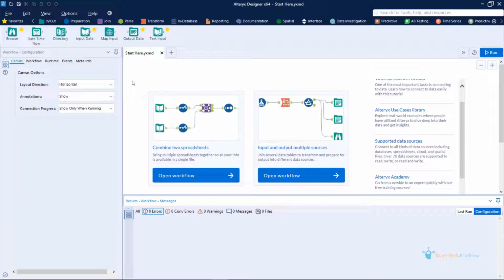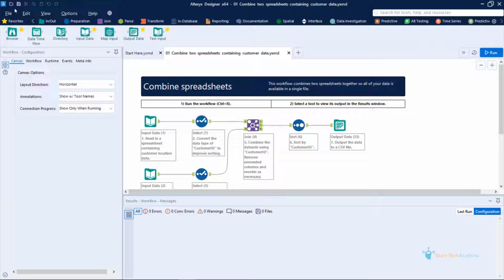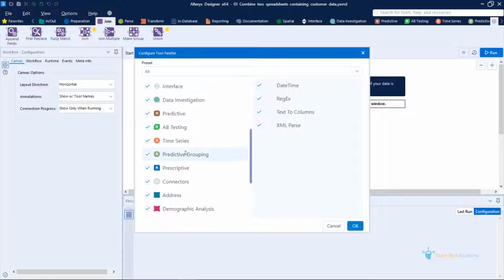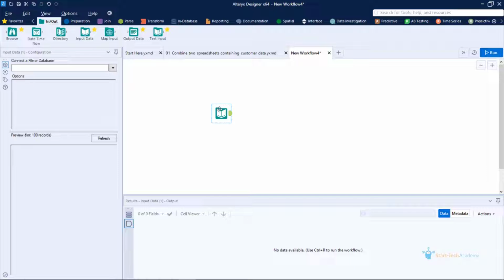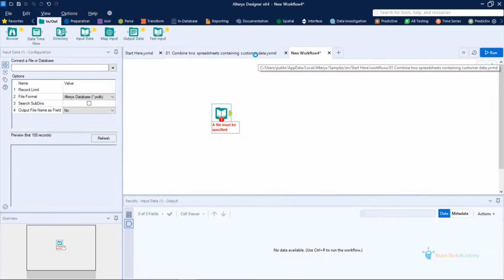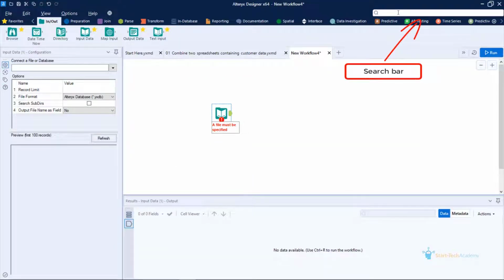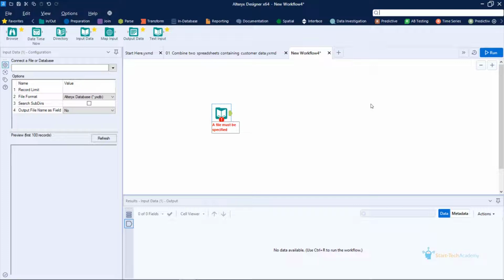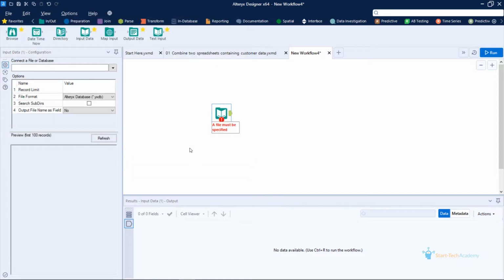Understanding Interface of Alteryx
In this video you will learn about the Interface of Alteryx

In this course you will learn  about Alteryx bootcamp for Analytics Automation and ETL. How to Perform data analysis & create reports using Alteryx Designer